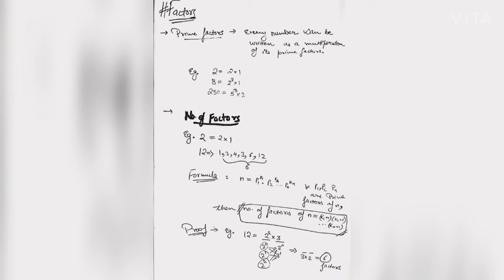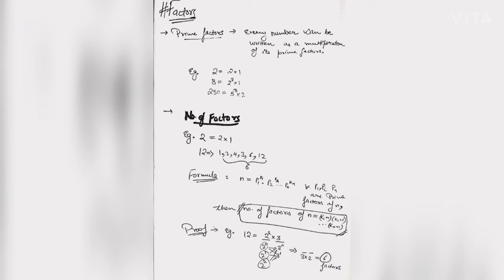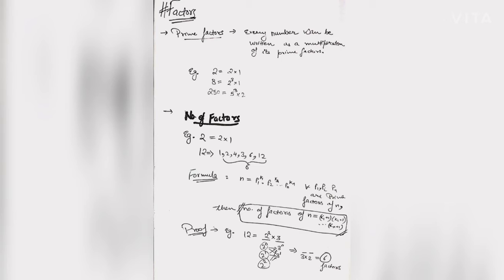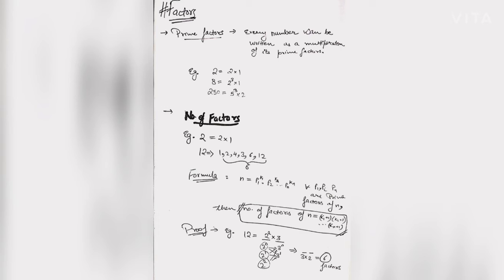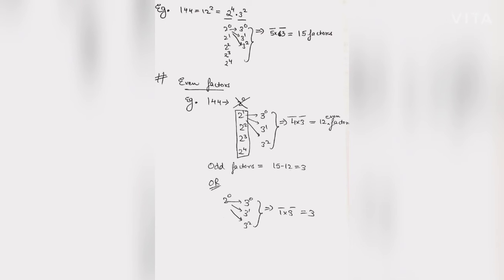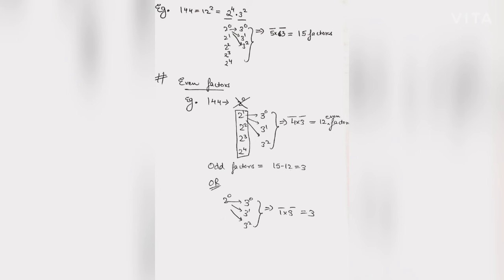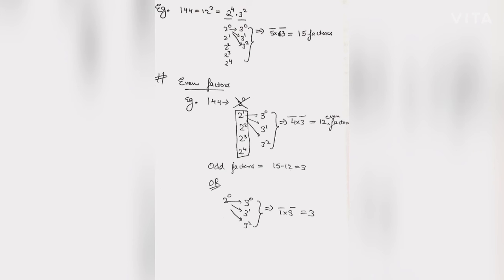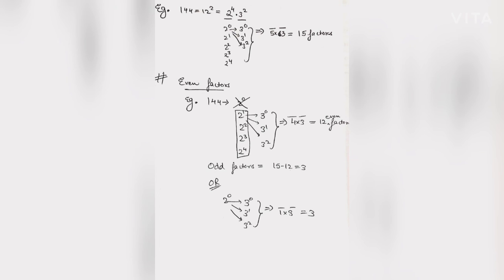MATHISI - Number Theory (Lec-03) | Prime Factors • Number of Factors